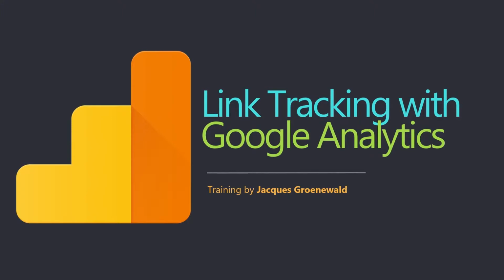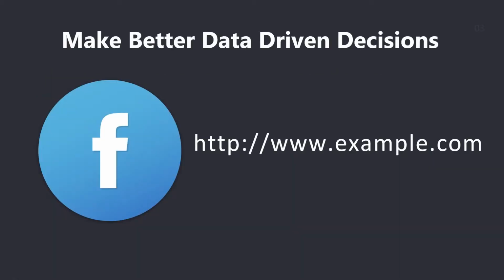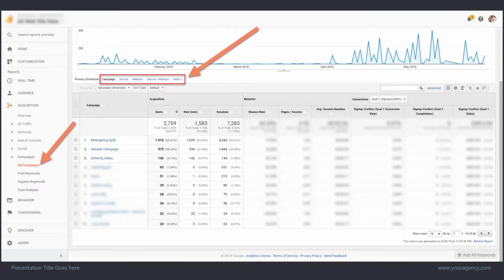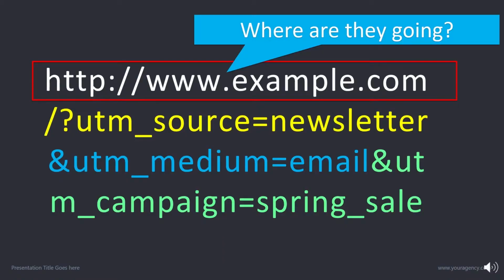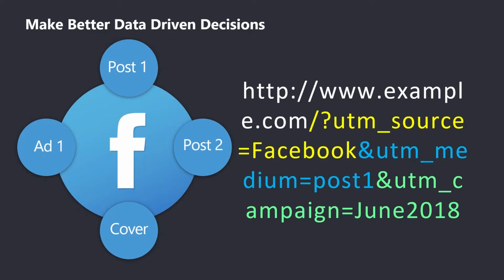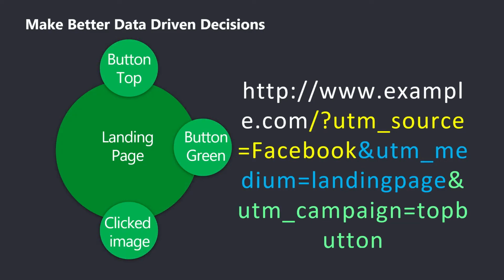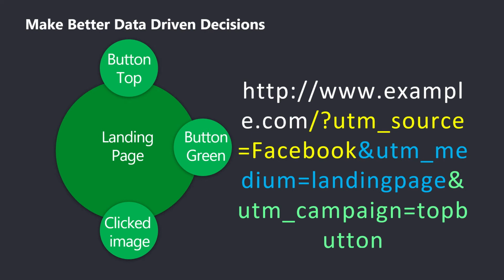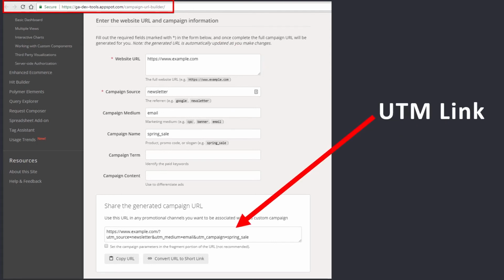Link Tracking With Google Analytics & UTM Tags [TRAINING]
Everything you need to know about link tracking and UTM codes inside Google Analytics.